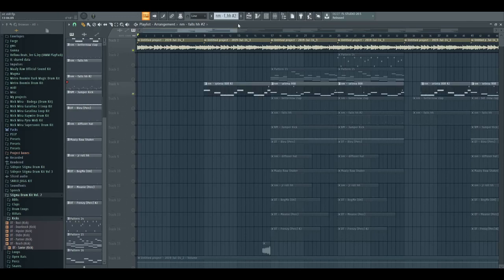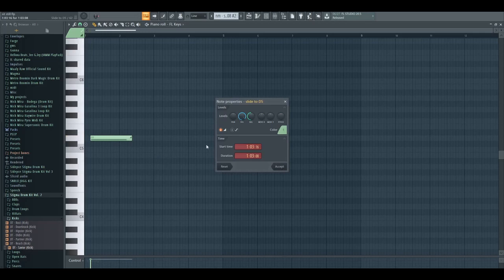The SECRET to Tuning Your 808s to ANY SAMPLE (FL Studio Tutorial)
This is a tutorial on how to tune your 808s to literally any samples